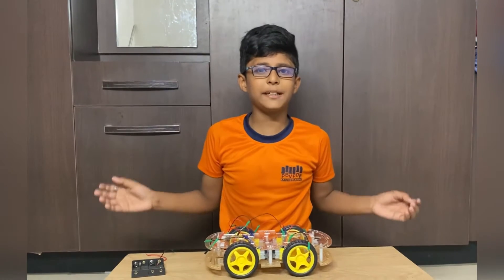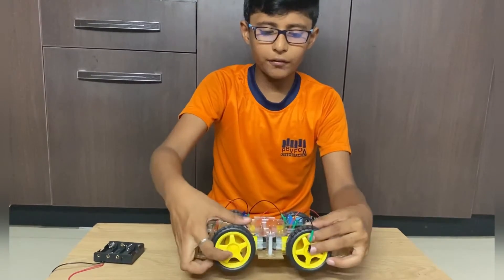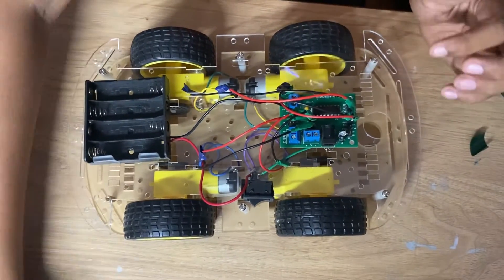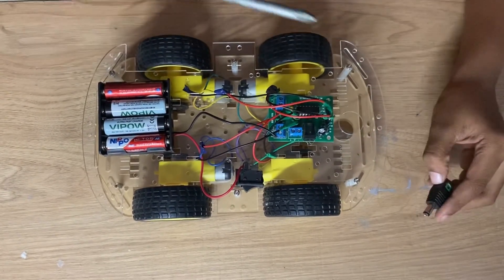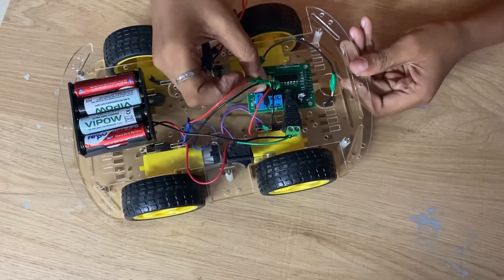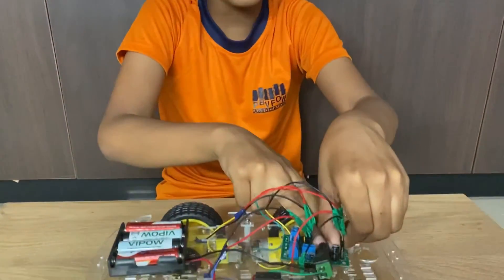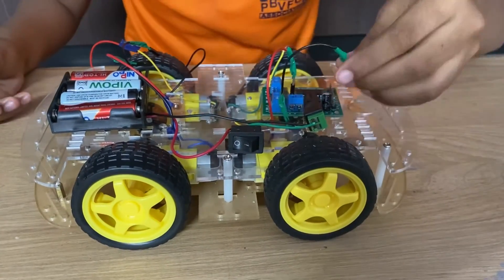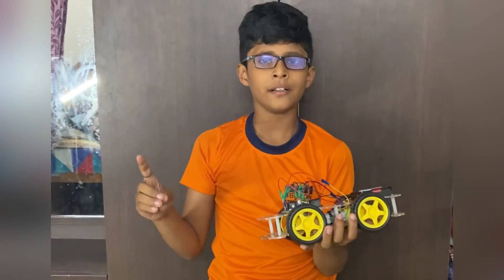Car Robot for beginners | How to move a car front, back, left and right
In this project I am explaining how to move a car front,back,right and left for beginners
Using:
4 wheel chassis
4 geared bo motor
4 gear motor wheels
L293d motor driver
4aa battery holder
4 battery
Some wires
A switch